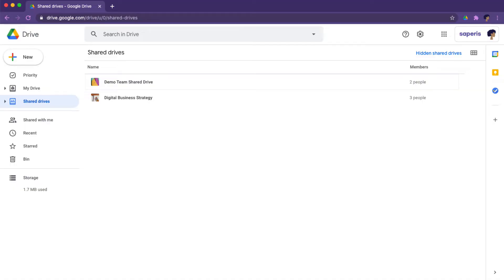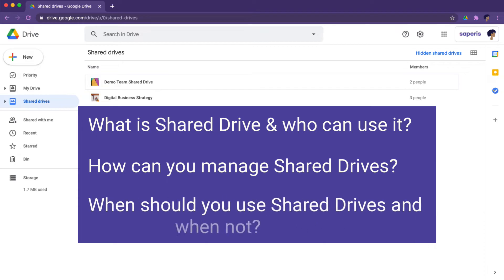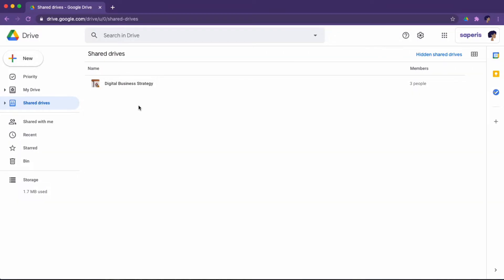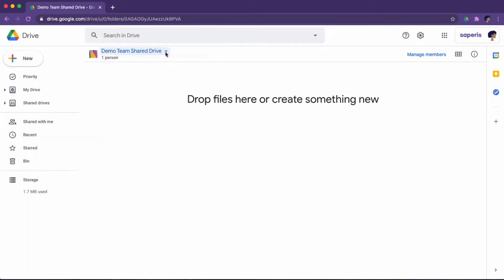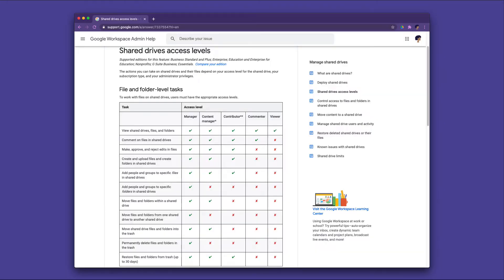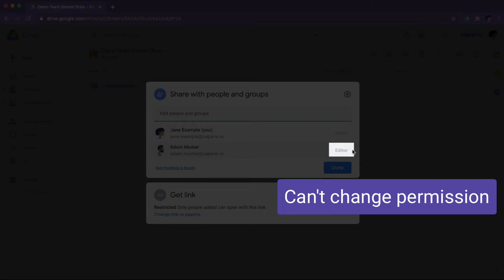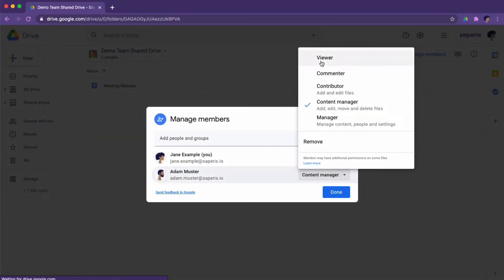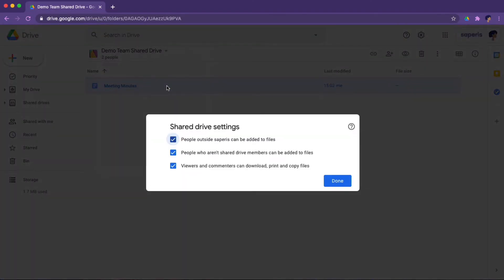Google Shared Drive Tutorial: What it is and how to use it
Looking for a comprehensive Google Shared Drive tutorial? Then look no further.
Find out all you need to now about what Google Shared Drive is, how to manage it and when to use it.

0:00 Interested in Google Shared Drive?
0:30 What is Google Shared Drive?
1:53 How to manage Shared Drives
4:38 When you should use Shared Drives
4:55 When NOT to use Shared Drives

Video on how to install Google Drive for desktop (formerly Google Drive File Stream) on Mac